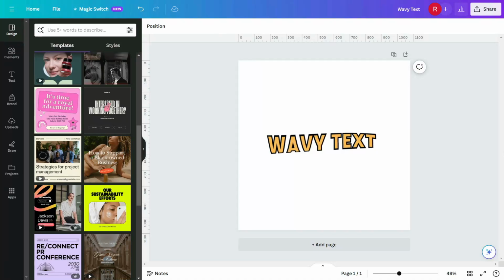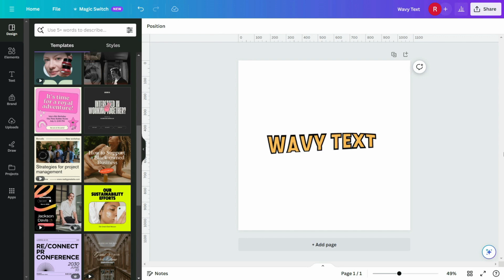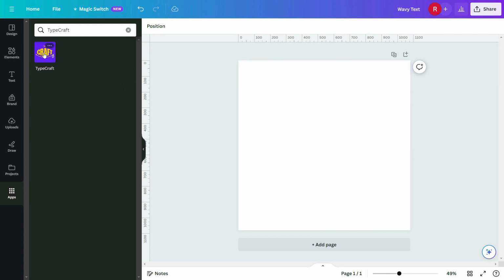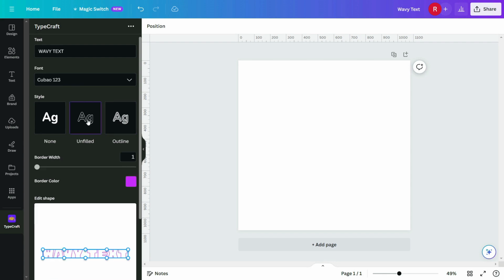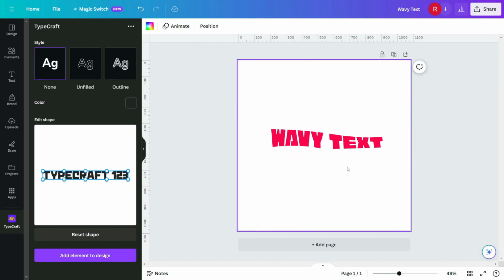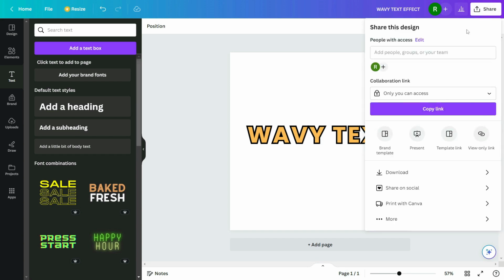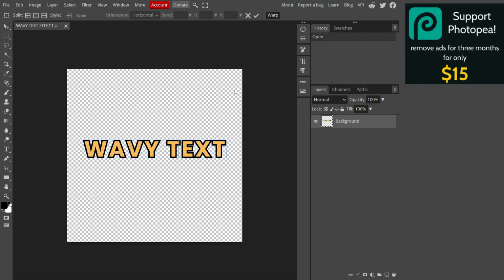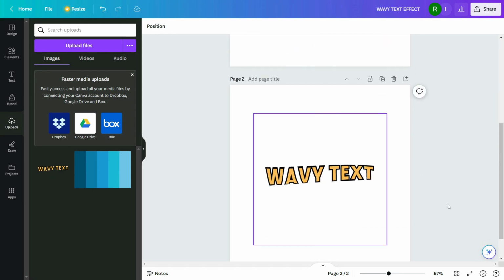How to Create Wavy text Effect in Canva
How to Create Wavy text Effect in Canva canvatutorial wavytext canvatutorials l

Learn how to create a wavy text effect in Canva with this easy tutorial! Add dynamic, eye-catching text to your designs and stand out with creative typography. Perfect for enhancing social media posts, banners, and more!